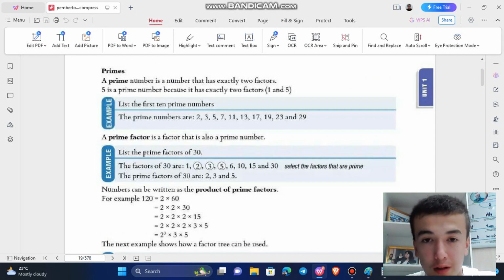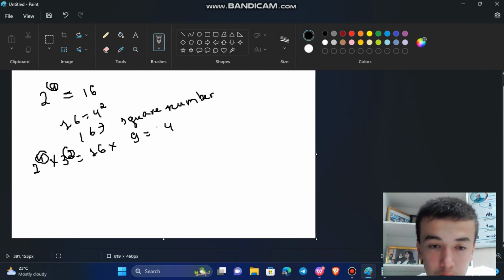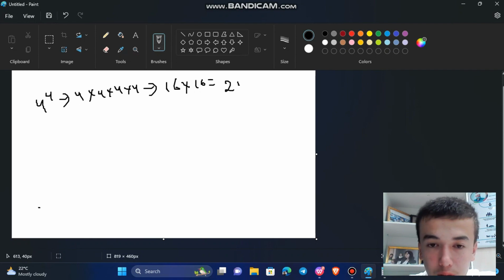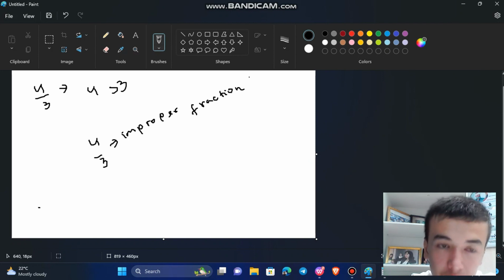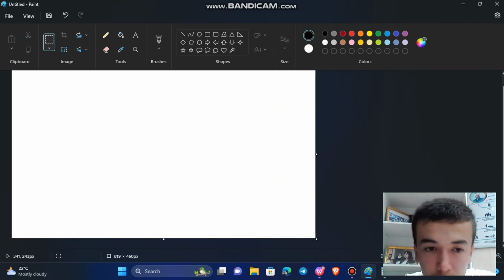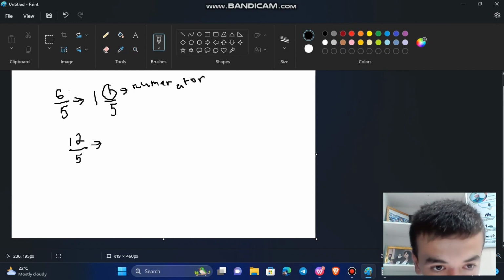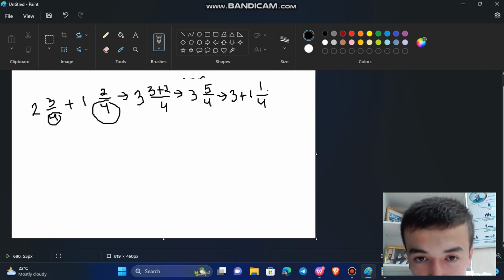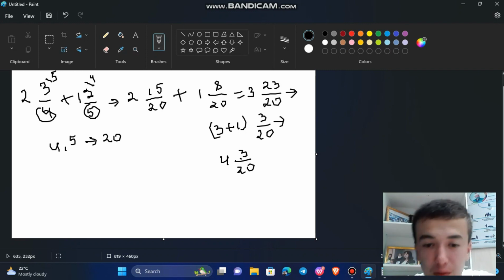Math lessons || Multiples,factors,primes,squares , cubes and four rules for fraction.